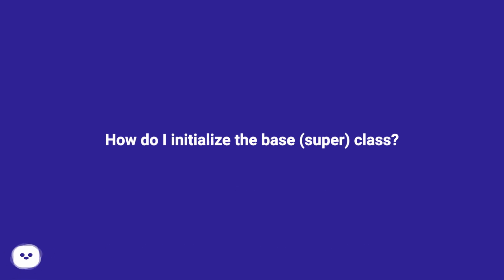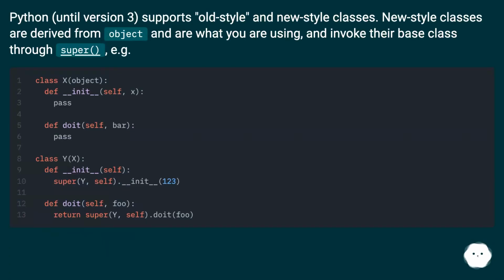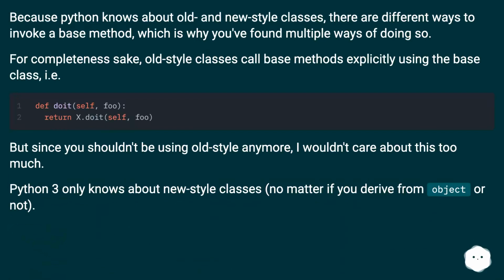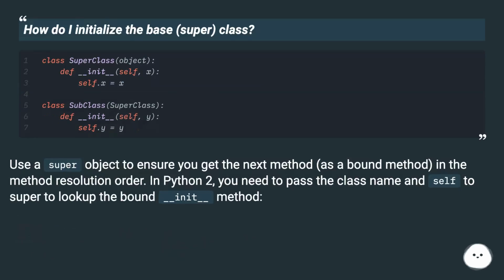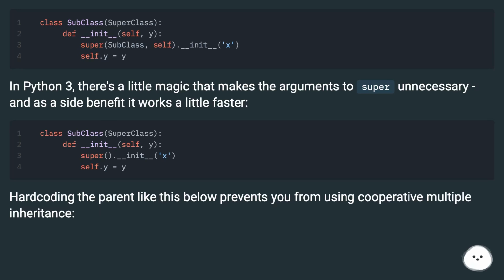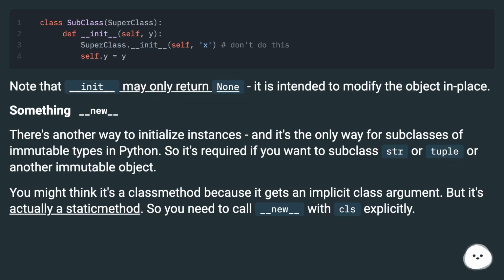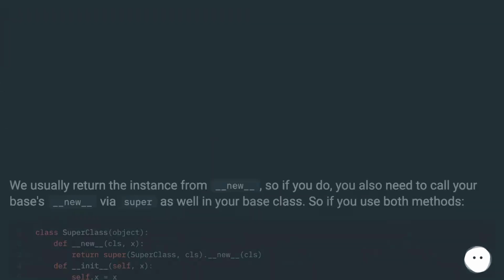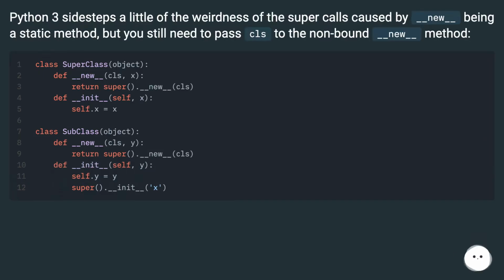How do I initialize the base (super) class?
Chapters
00:00 How Do I Initialize The Base (Super) Class?
00:31 Accepted Answer Score 184
01:24 Answer 2 Score 58
01:40 Answer 3 Score 47
01:58 Answer 4 Score 31
04:02 Thank you